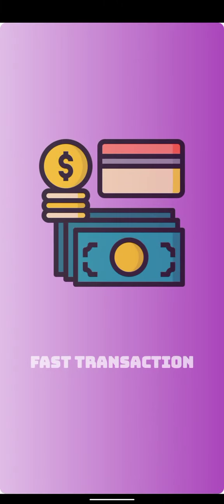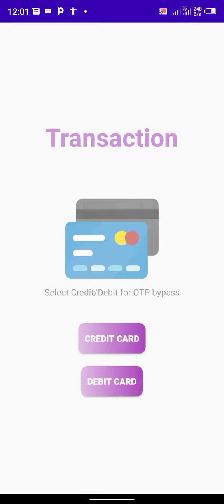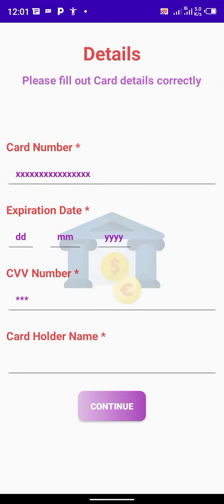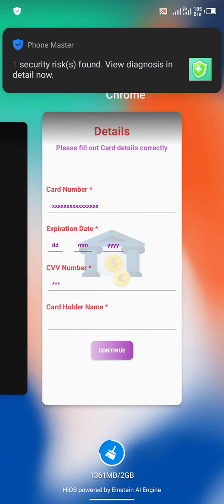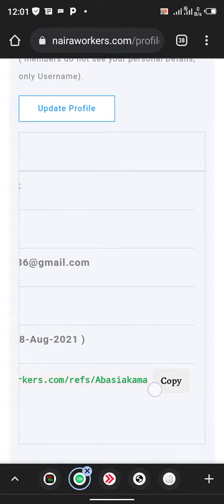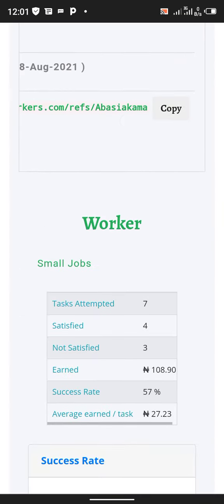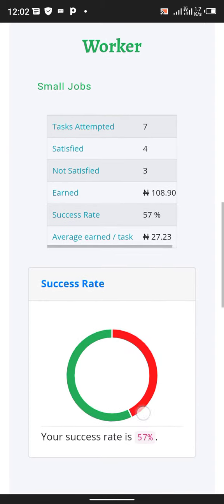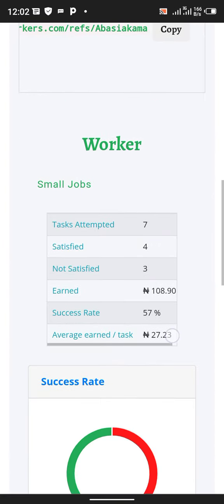how to withdraw money without otp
Use this link to register on 1xbet and get 300% bonus on your first deposit

You will get 300% of what you deposit